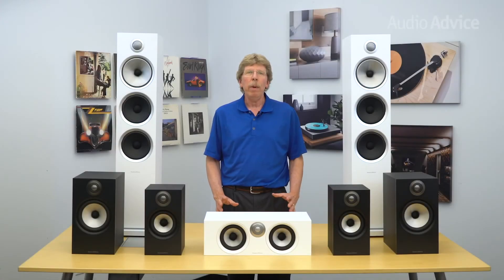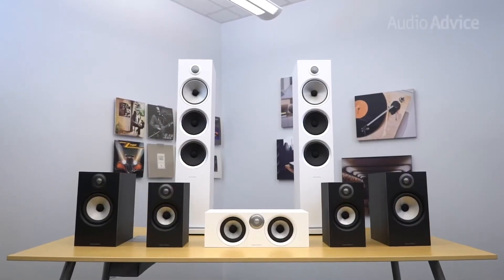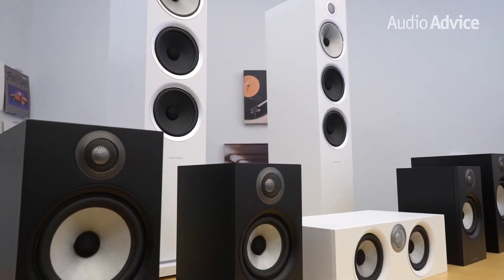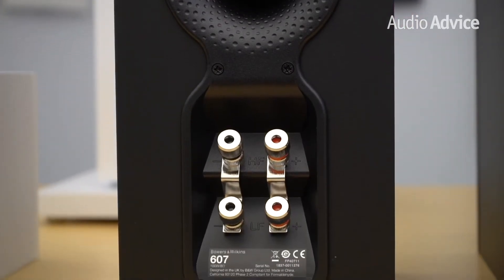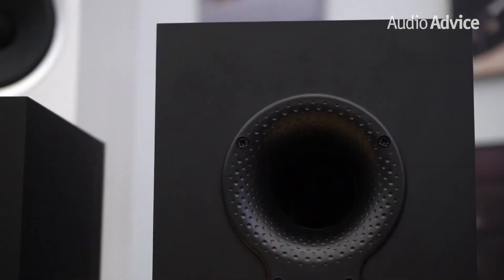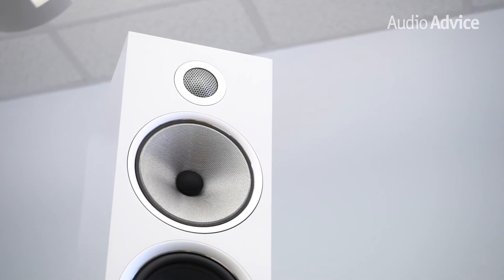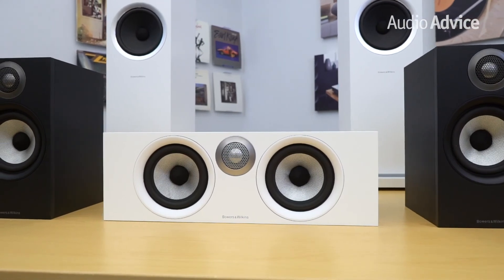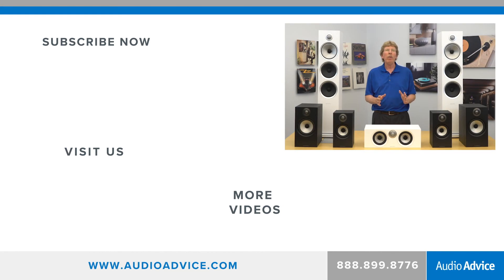Bowers Wilkins 600 Series Speaker Comparison